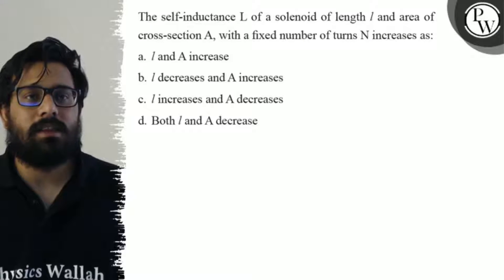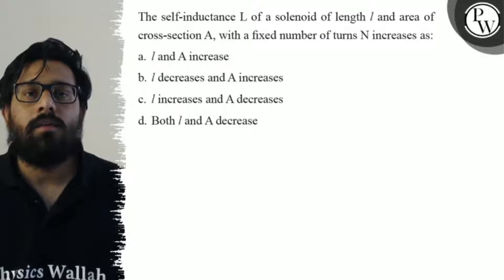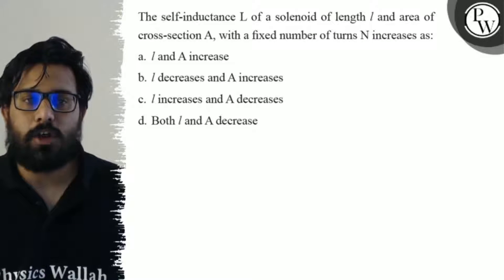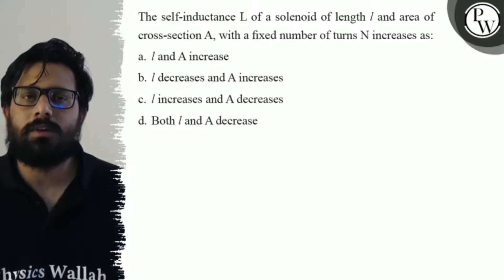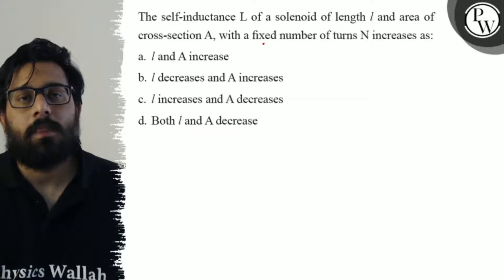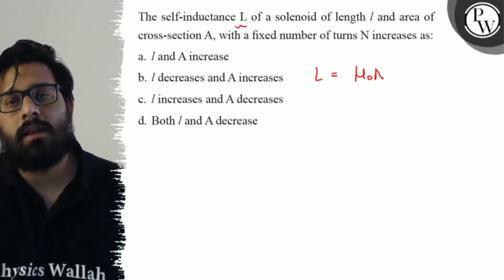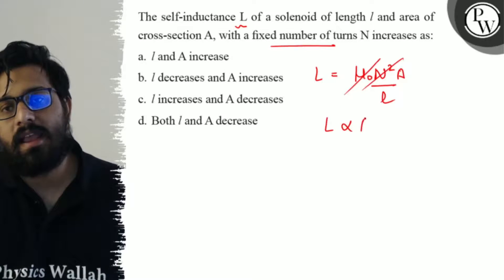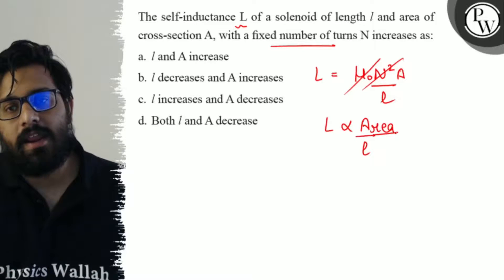The self-inductance L of a solenoid of length l and area of cross-section A, with a fixed number ...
The self-inductance L of a solenoid of length l and area of cross-section A, with a fixed number of turns N increases as:
a. l and A increase
b. l decreases and A increases
c. l increases and A decreases
d. Both l and A decrease